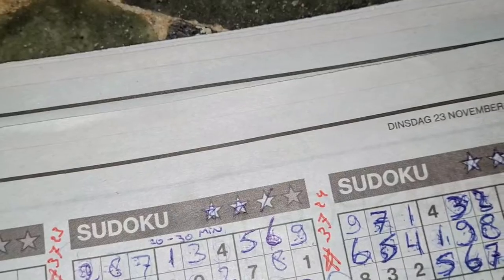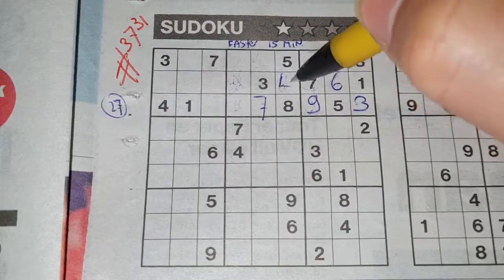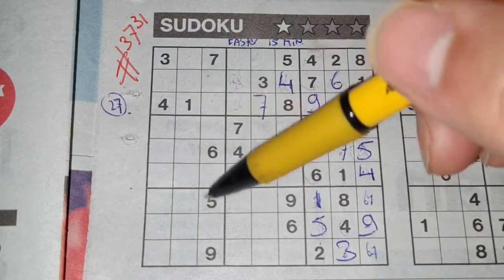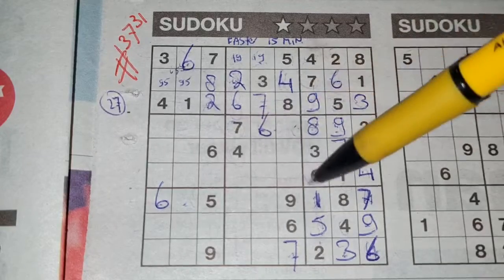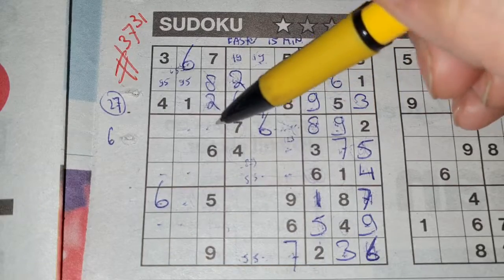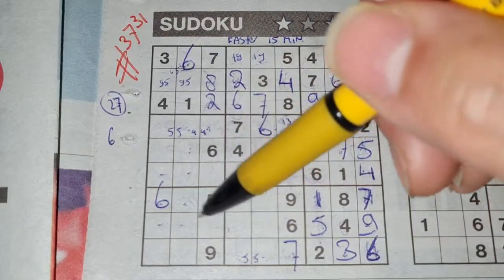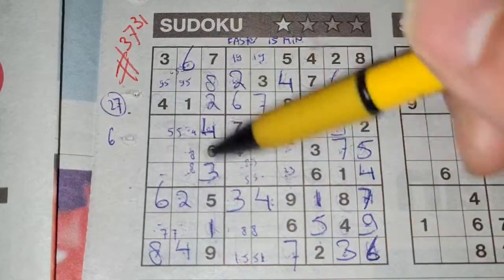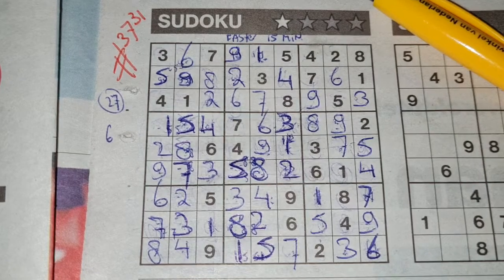(#3731) Tuesday. 🌻 One Star Sudoku puzzle. Bonus Extra edition. 11-23-2021 Extra part 1 of 4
Enjoy the One Star Sudoku puzzle (Tuesday 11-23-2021 edition)